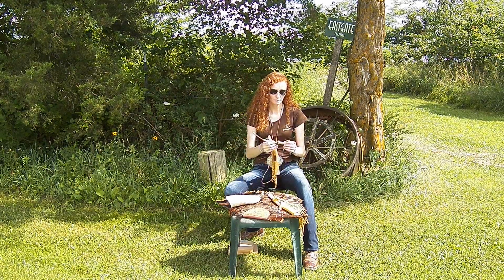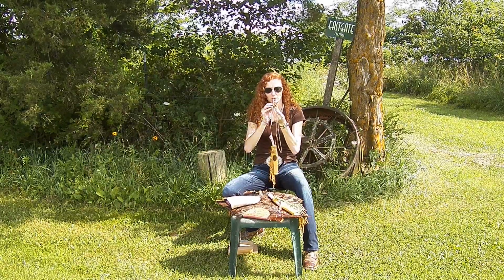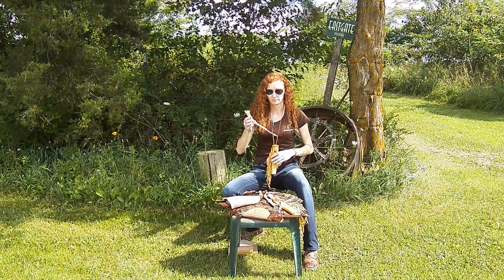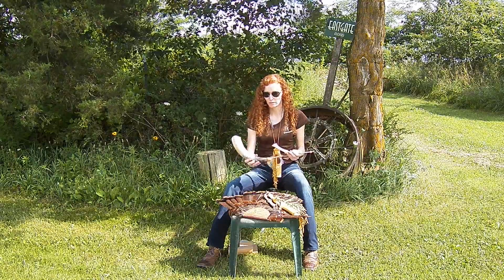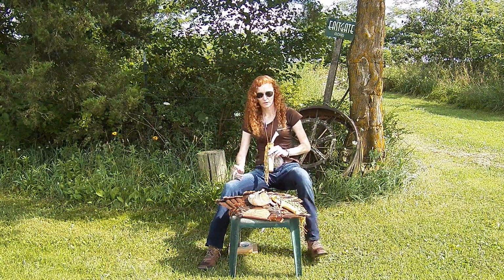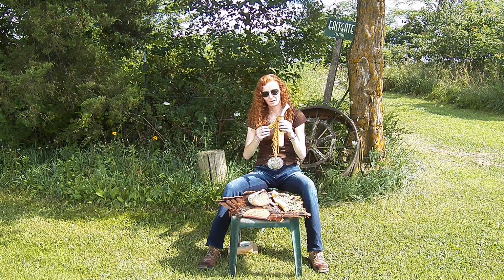How to Use a Wingbone Turkey Call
By popular demand, here's a short video tutorial on how to use my Wingbone Turkey Calls.

Thanks so much for your support, and best of luck in the woods!

Camera Gear:
Kodak Z990